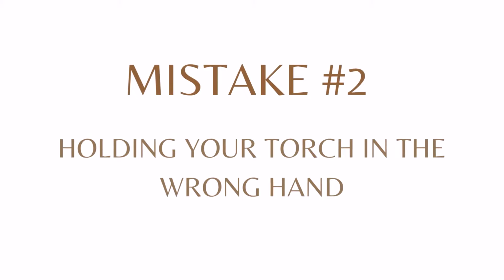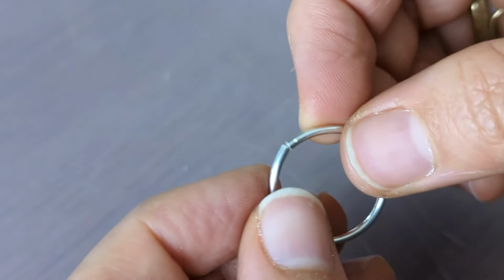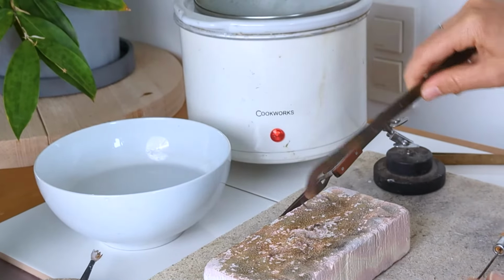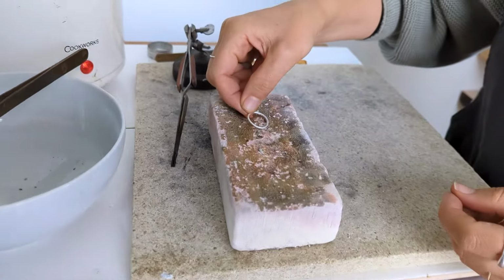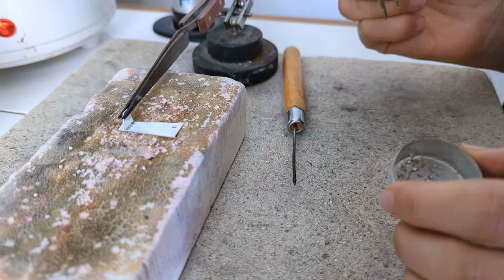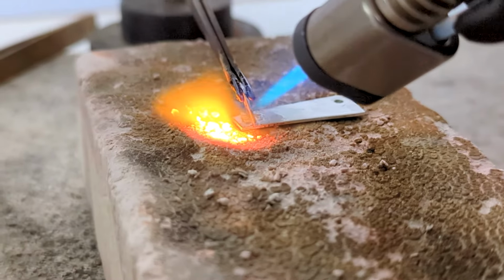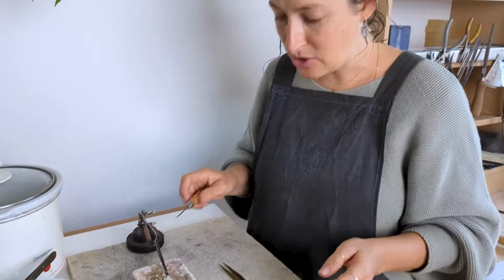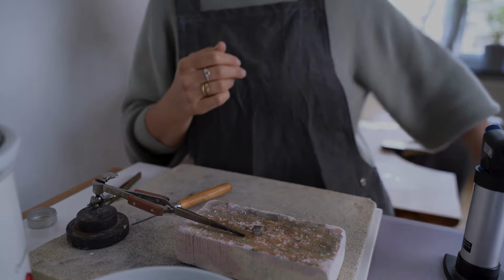10 SOLDERING MISTAKES To Avoid When Making Jewelry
The 10 most common soldering mistakes handmade jewellers make at the bench, and exactly how to fix them. Ready to turn your jewellery making into a business? Start here:

In this soldering tutorial I walk through the mistakes that trip up most beginner silversmiths, like holding your torch in the wrong hand, not heating the metal properly, and quenching at the wrong time. Fix these and your joins will come out clean and strong, and you will waste a lot less solder and time.

Whether you are just starting out or sharpening your bench skills, these will save you hours of frustration.

Megan x